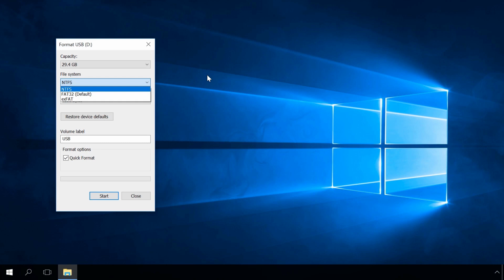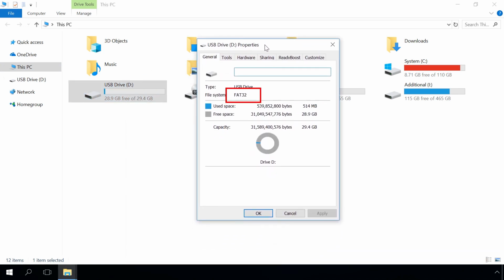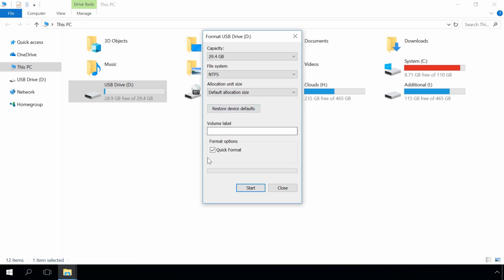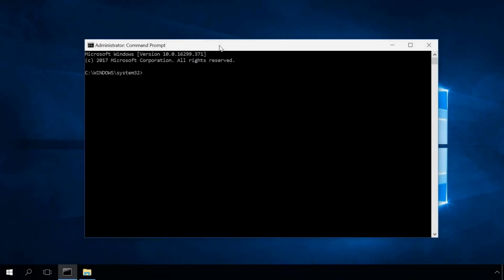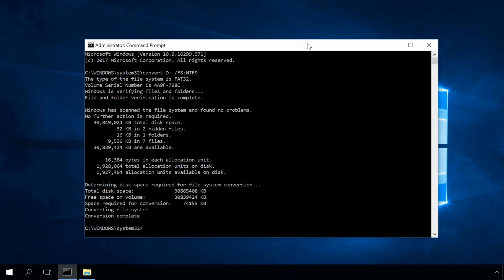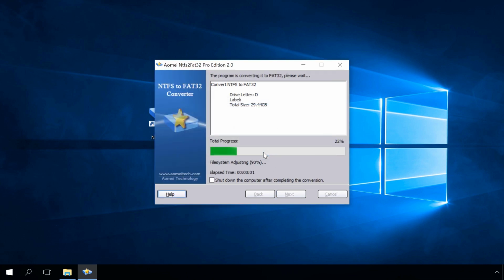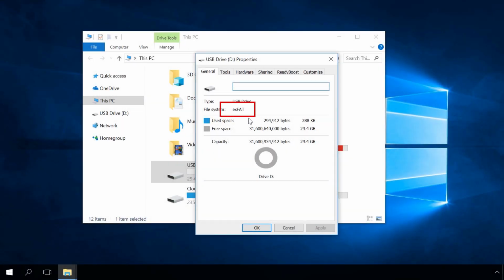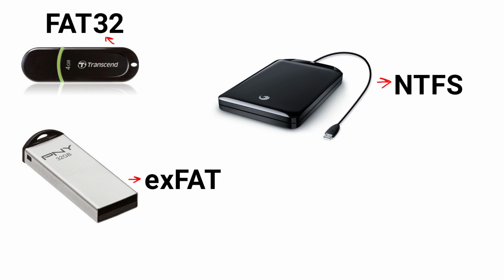How to Convert NTFS, FAT32 or exFAT without Losing Data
Watch this video to learn about FAT32, NTFS, and exFAT file systems. How to convert a USB drive, a memory card or an external hard disk from one file system into another and back, why you may need it, and how you can do it without losing data.
 If you have a small card or drive, format it into FAT32; exFAT is recommended for larger flash drives, and experts say it’s not so hard on the media and extends its lifespan in comparison with NTFS; meanwhile, large external hard disks should be formatted into NTFS.

– AOMEI NTFS to FAT32 Converter.